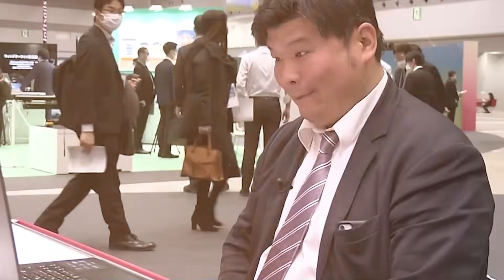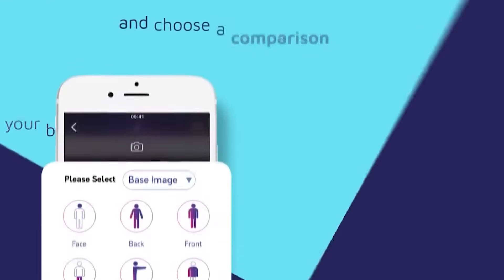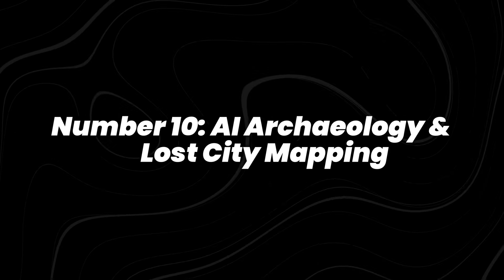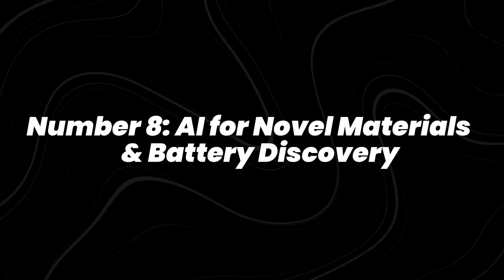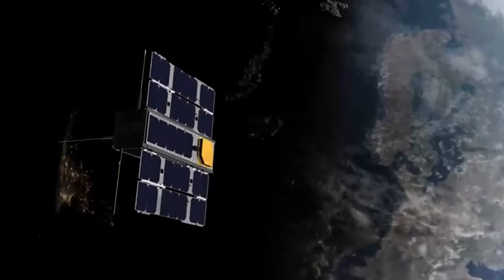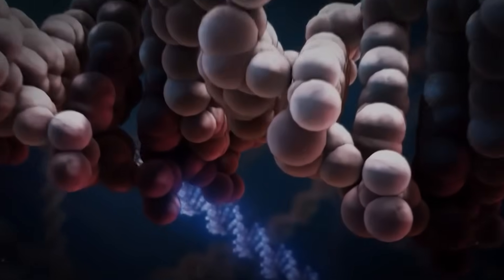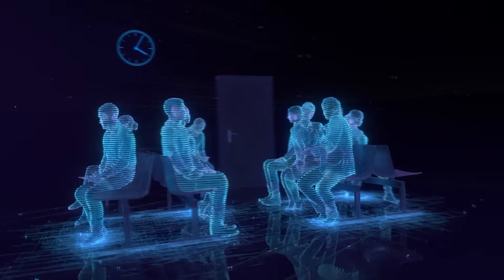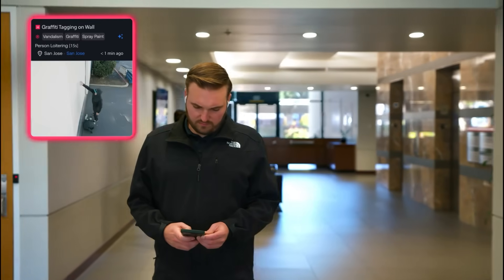Top 15 New Innovations MADE Possible By AI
Artificial Intelligence is no longer just a futuristic concept — it’s the driving force behind the most revolutionary innovations of our time. In this video, we’ll explore the Top 15 new innovations made possible by AI, changing everything from how we think and create to how we live and survive.

From self-learning machines and AI-driven medical breakthroughs to autonomous robots, quantum systems, and mind–machine interfaces, these inventions are reshaping industries, redefining what’s possible, and pushing humanity toward a new era of intelligence.

You’ll see how AI is designing smarter cities, discovering new materials, transforming energy, and even rewriting what it means to be human. These breakthroughs aren’t coming “someday” — they’re happening right now, hidden in plain sight.

What are the most powerful innovations made possible by AI? How is artificial intelligence reshaping our world? Which of these technologies will define the future of humanity? Watch till the end — this video might change how you see the world forever.

ai.uncovered.official